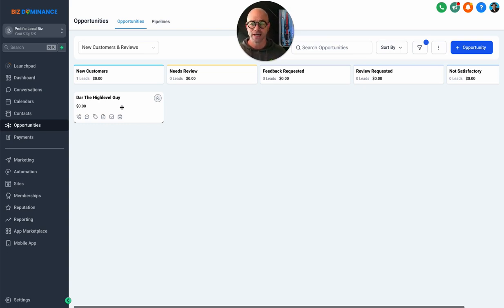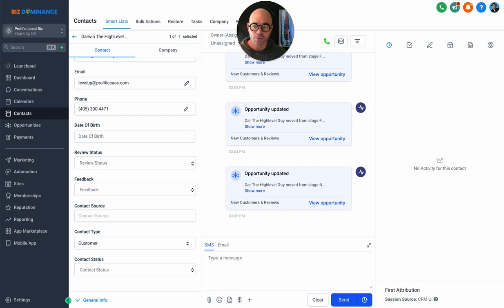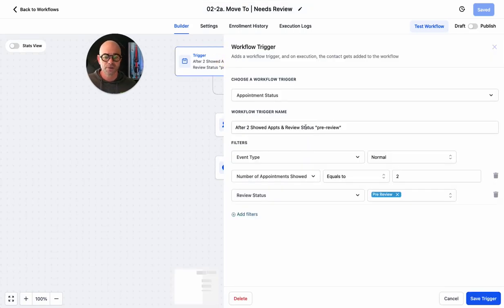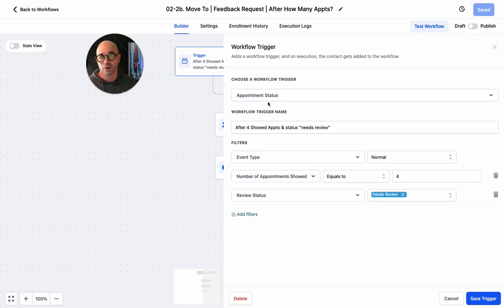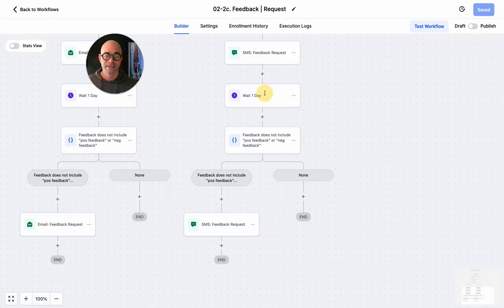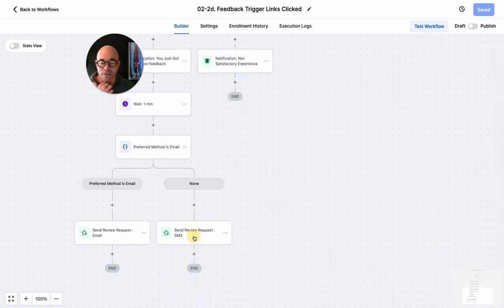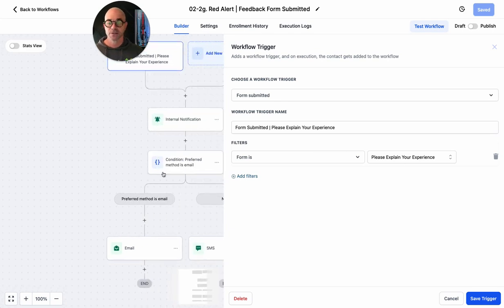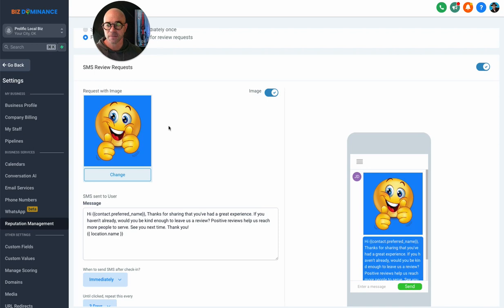Learn How to Automate Reviews after Appointments in GHL🚀💬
Learn how to create a feedback reviews campaign that goes beyond the basic ask for reviews! This video will show you how to set up a system based on feedback after a certain number of appointments with your clients.